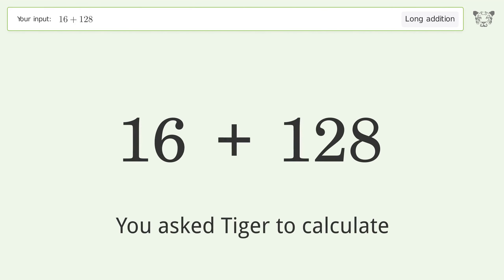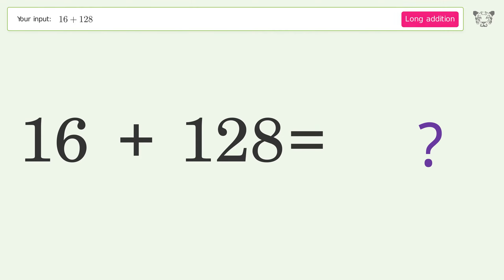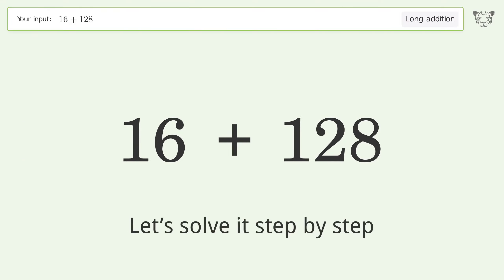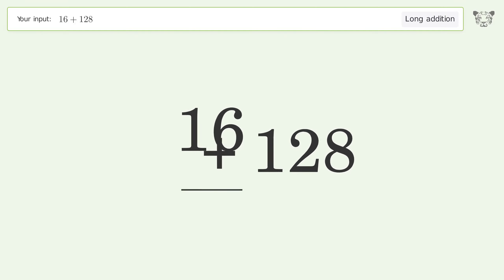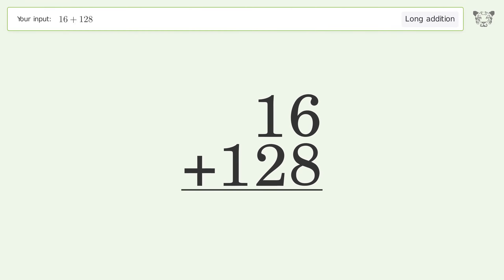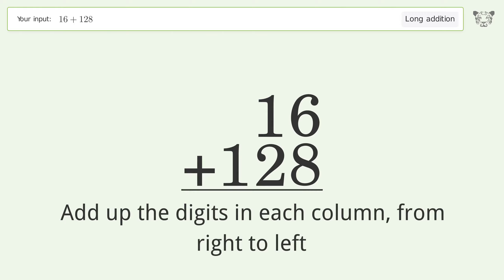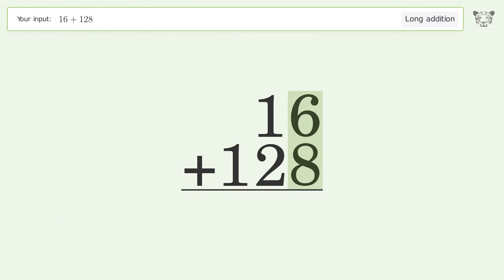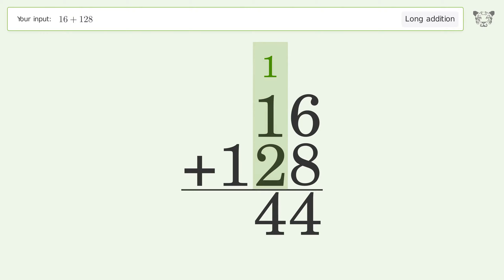Long addition: Solve 16+128 step-by-step solution